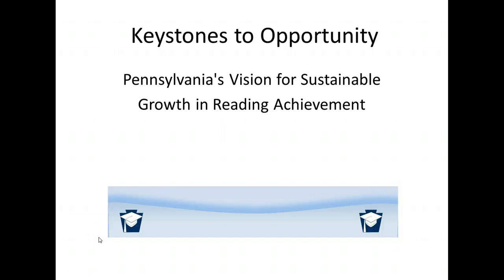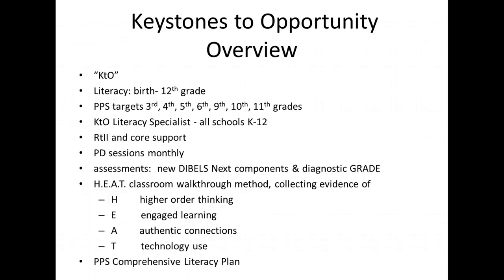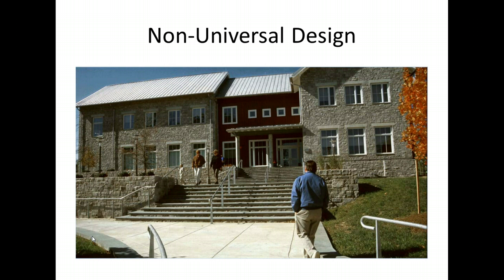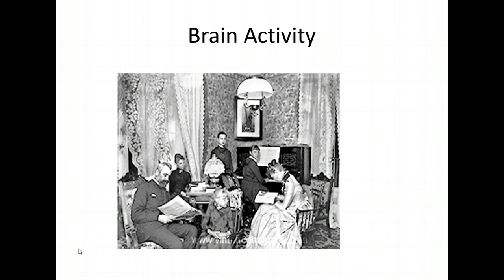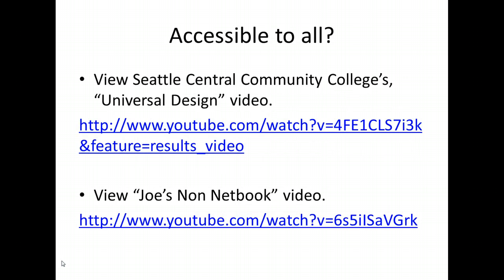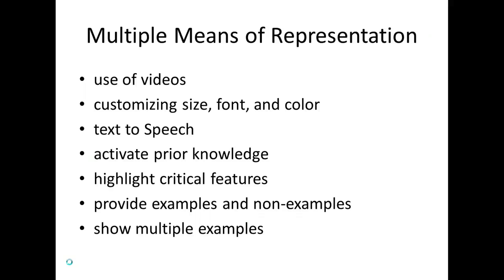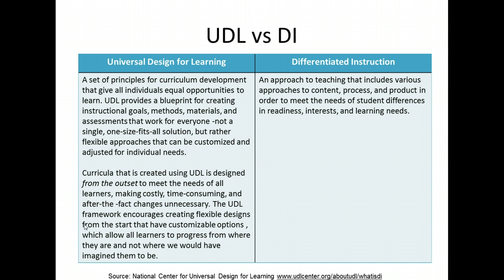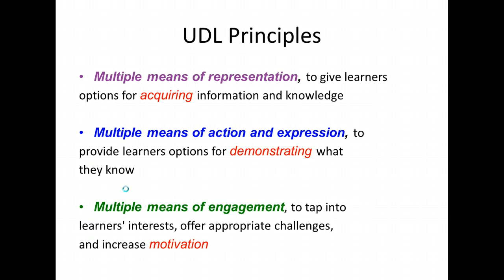PPS-KtO-Universal Design for Learning PD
Universal Design for Learning Turn Around Training with voice-over.